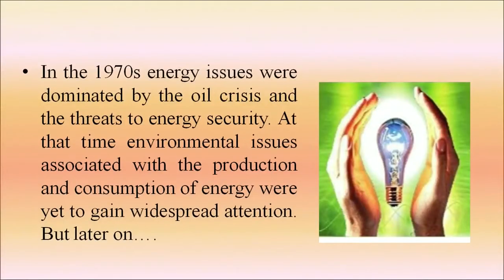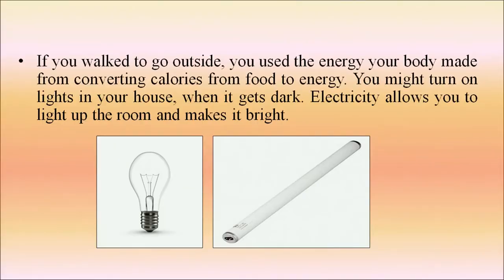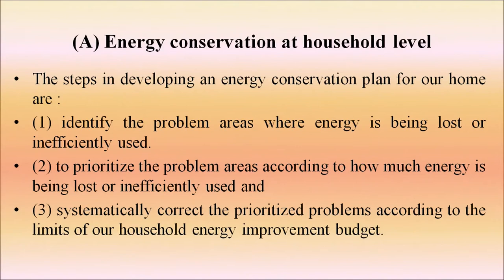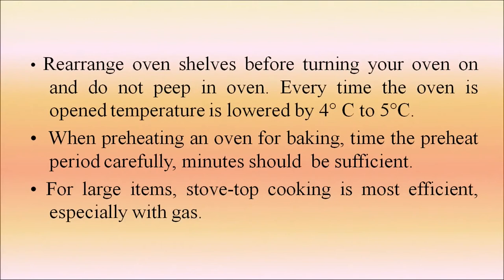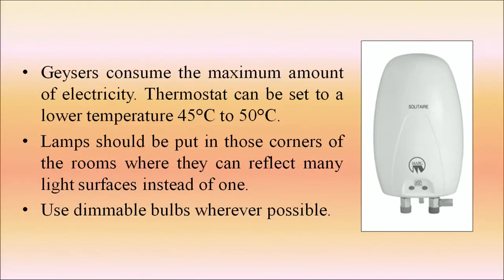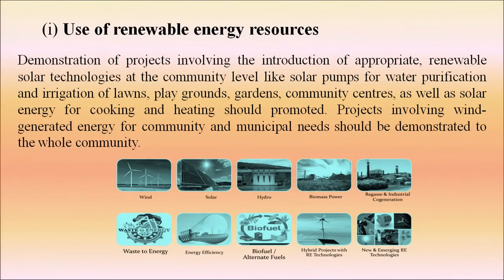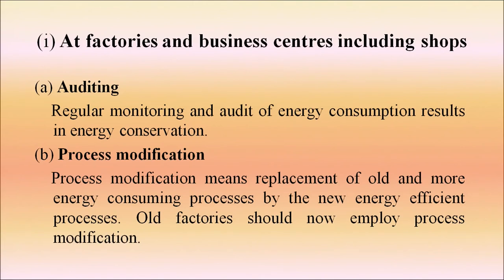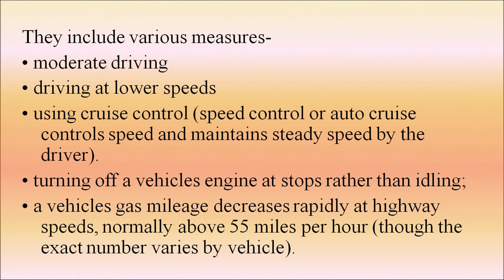NIOS Class 12 Environmental Science (333) : LESSON 31B. ENERGY CONSERVATION (PART 1)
Learn online the Environmental Science (333) subject lesson:

LESSON 31B. ENERGY CONSERVATION (PART 1)

For,

+ NIOS Class 12 Environmental Science (333) Textbook Download

ID: iso-0gEjUz8